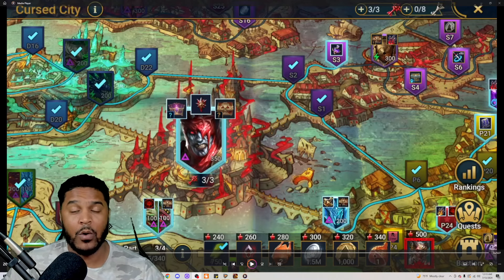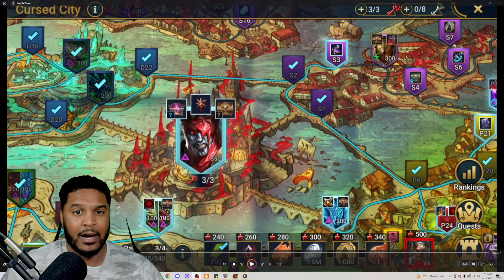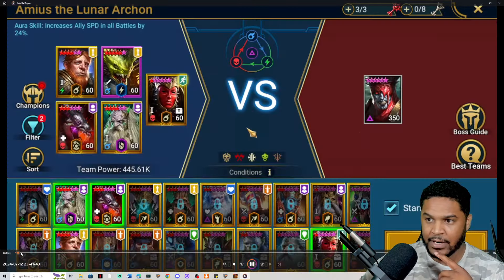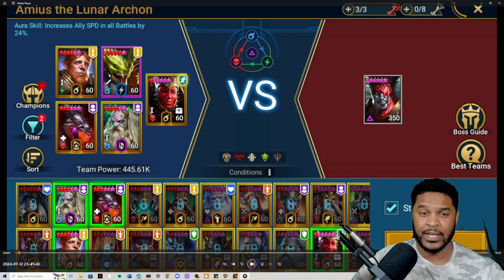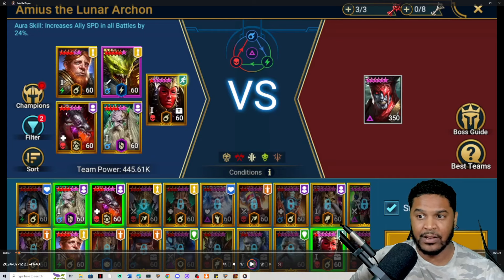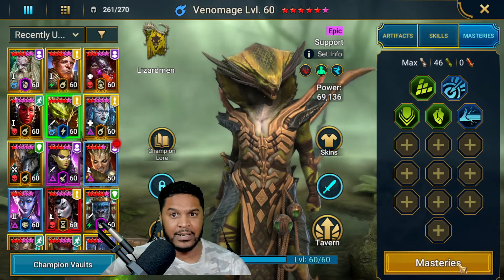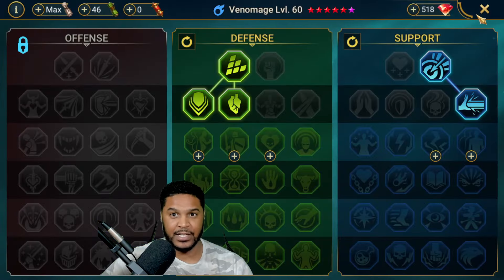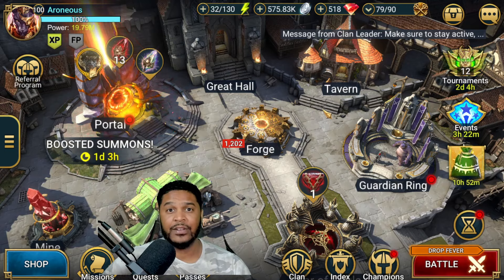ULTIMATE TIPS & TRICKS TO BEAT AMIUS BOSS! Raid: Shadow Legends